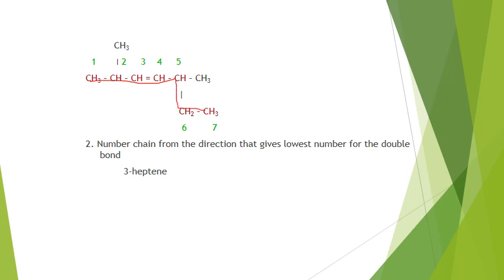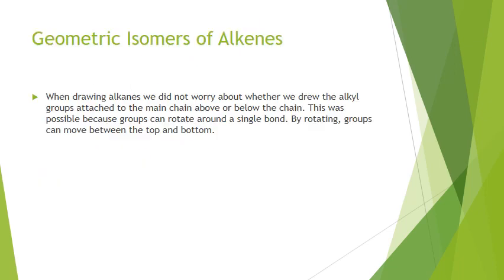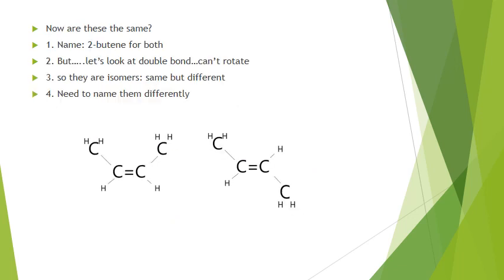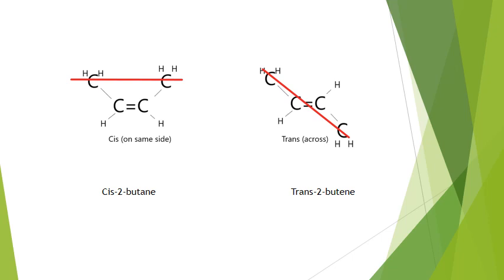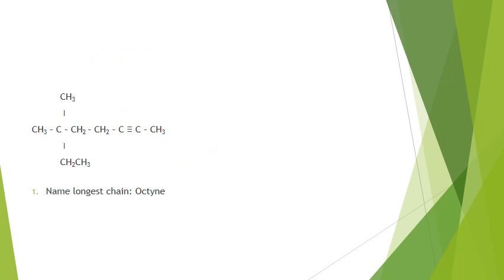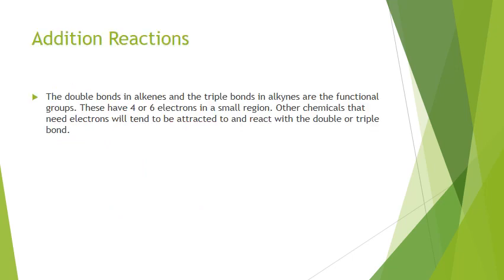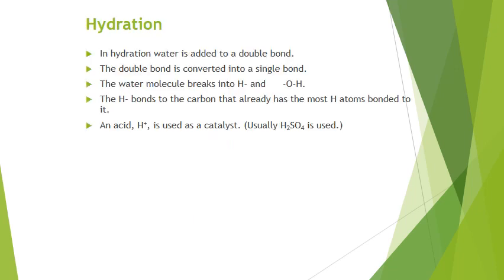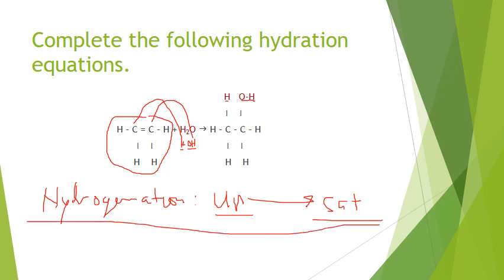3b Unsaturated Hydrocarbons